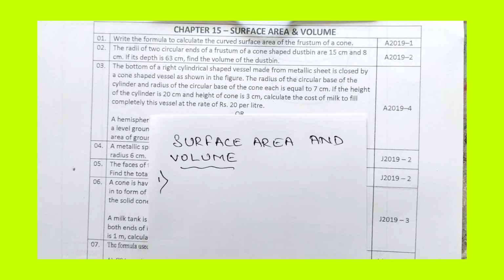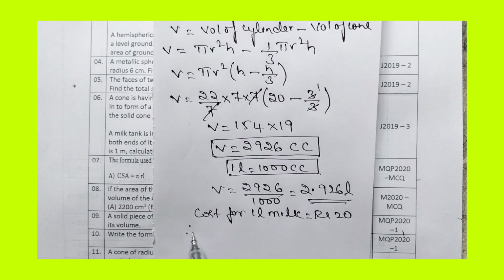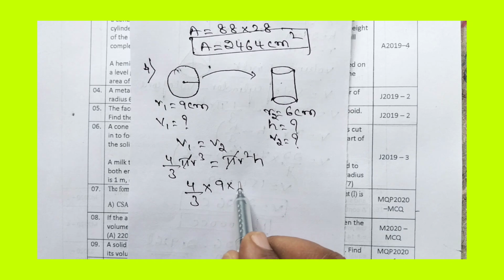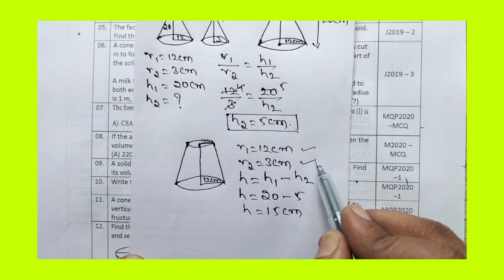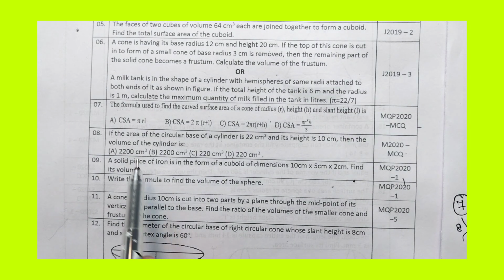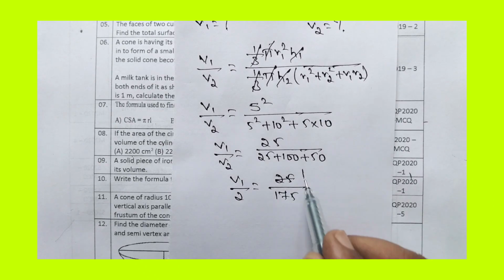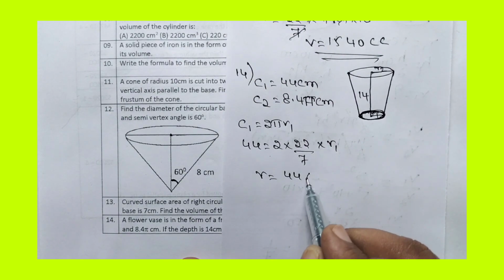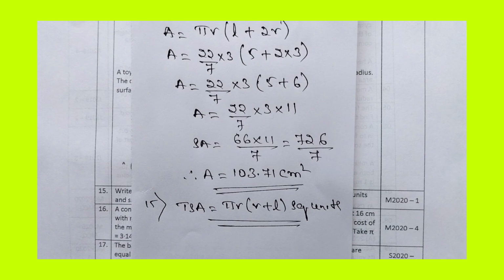CLASS 10 SURFACE AREA AND VOLUME KEY ANSWERS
This video is about class 10 maths surface area and volume key answers

Watch this video to get maths key answers of class10